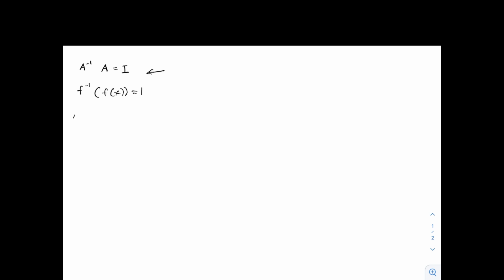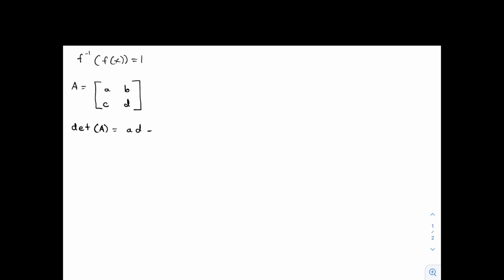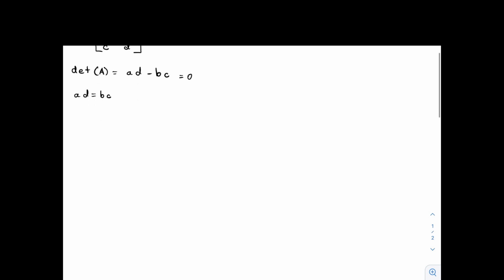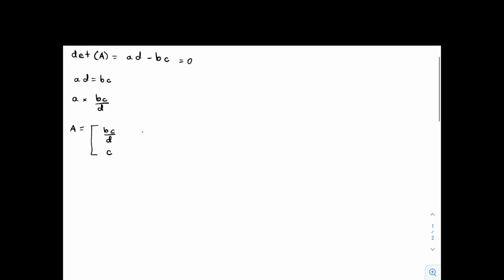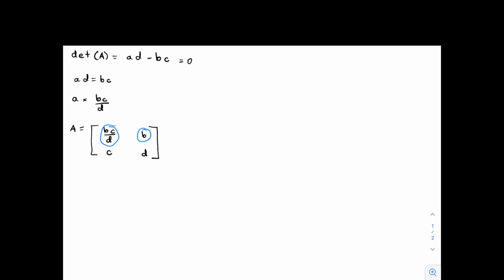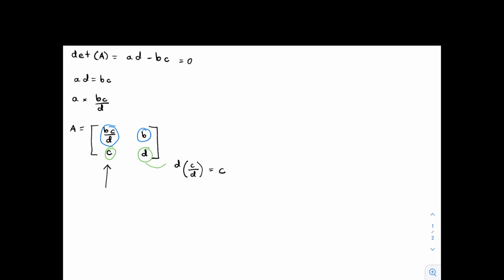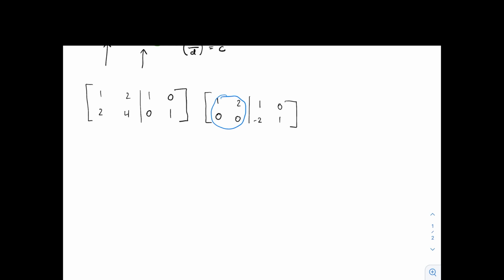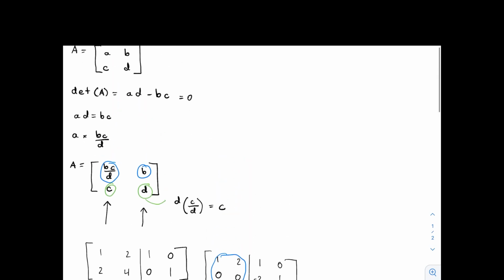Linear Algebra (An Intuitive Approach): Invertibility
An intuitive discussion on a key invertibility formula in linear algebra.